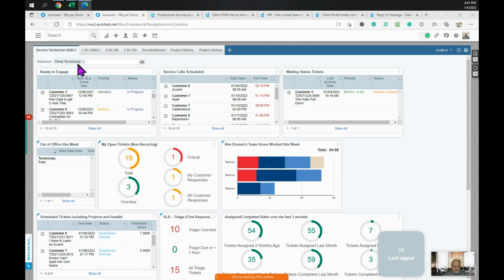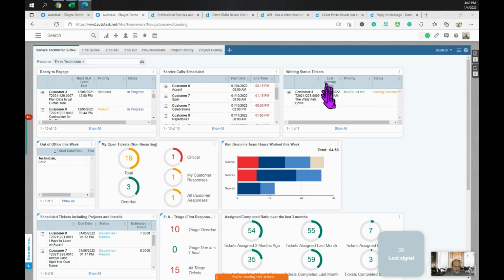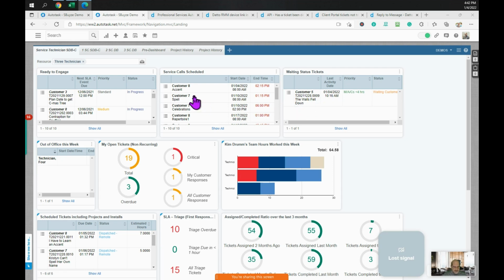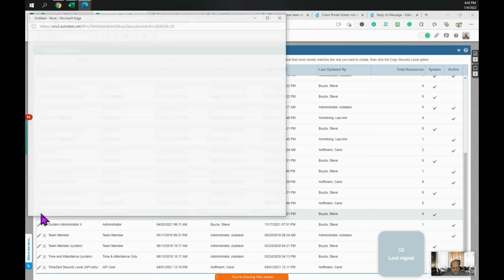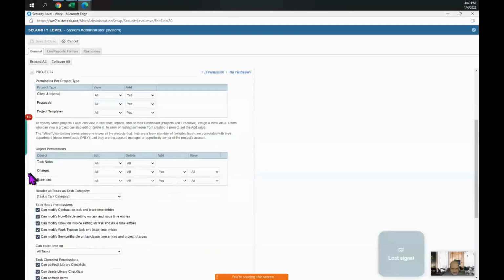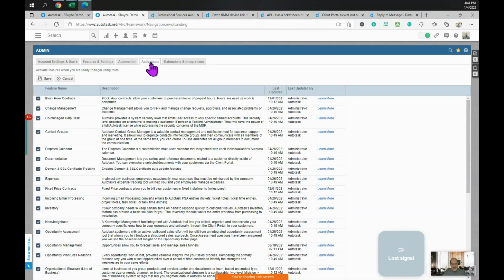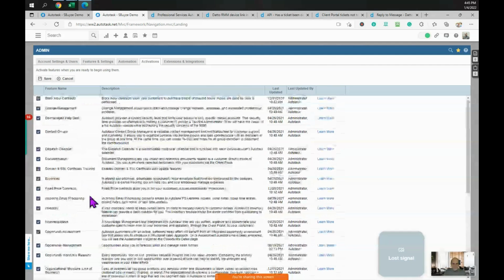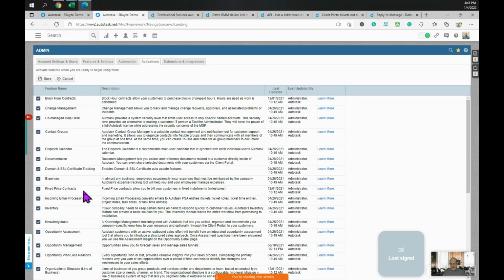Project Visibility for Autotask Sys Admin